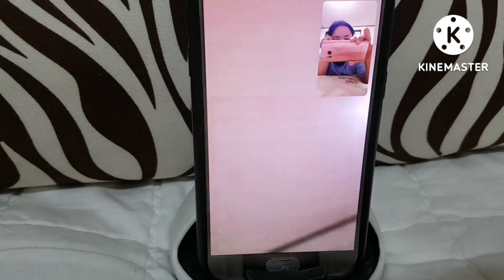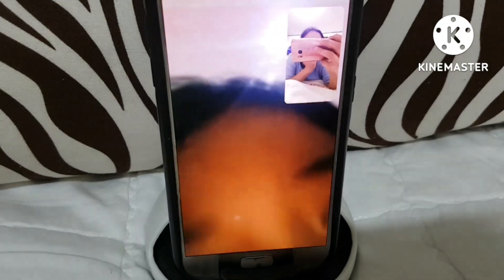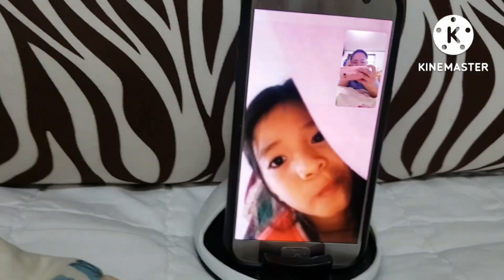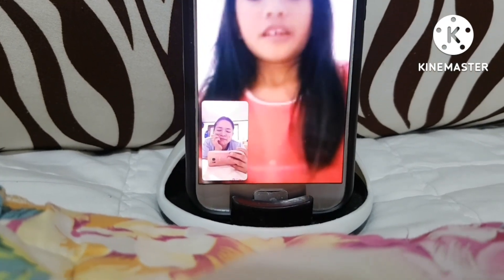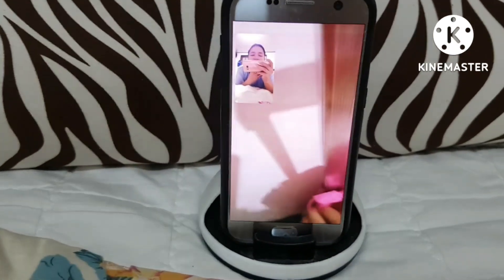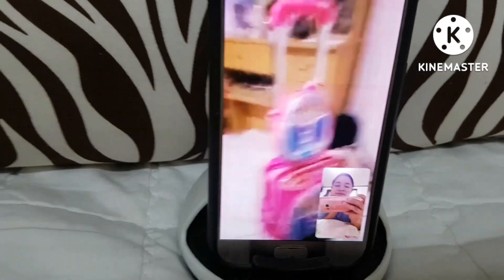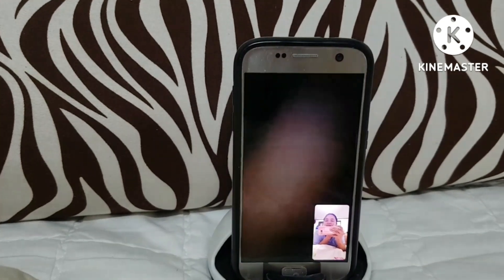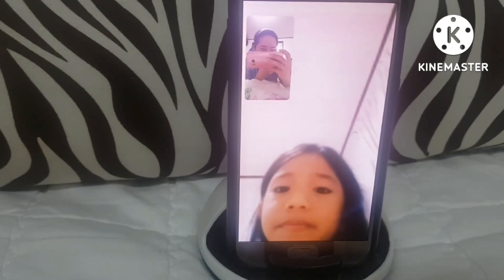Part2 our Little Smart Bunso